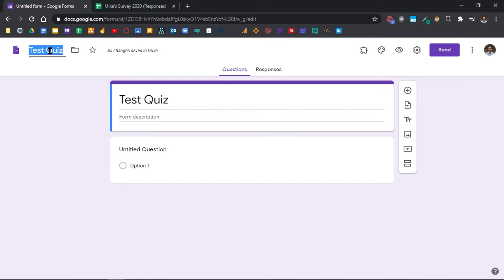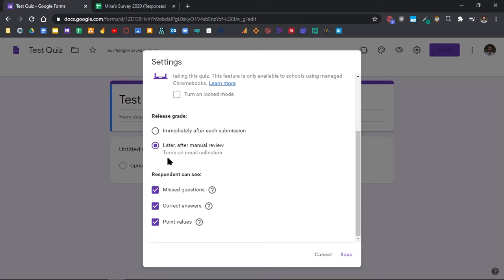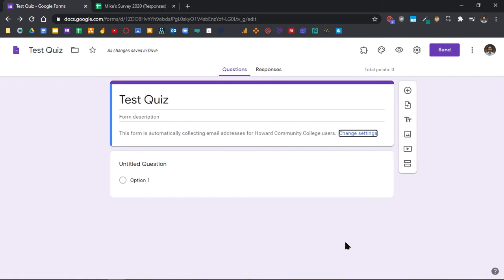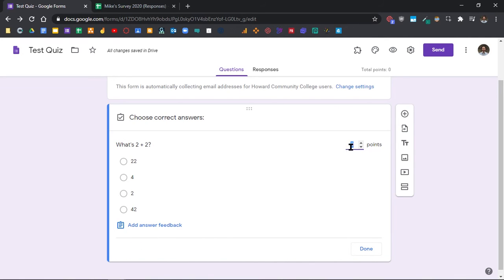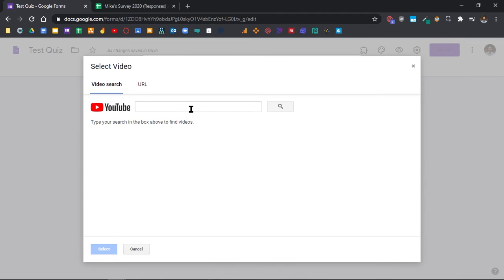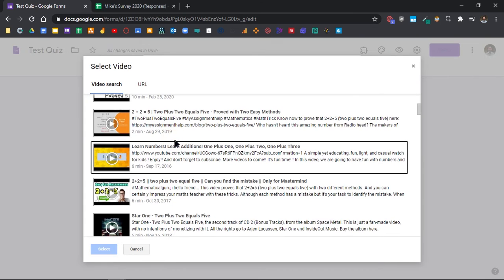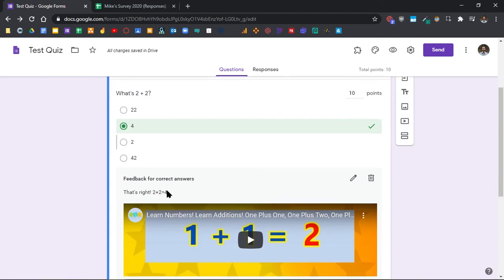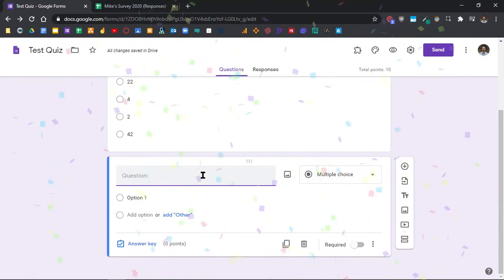Google Forms - Create a Quiz